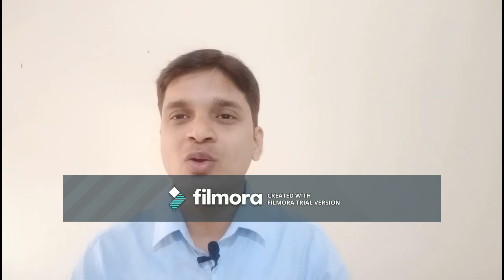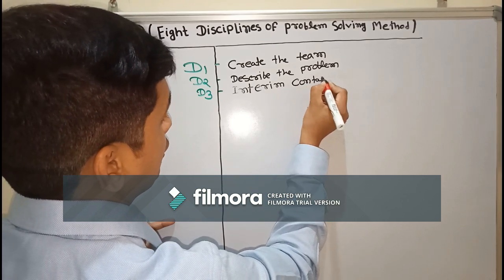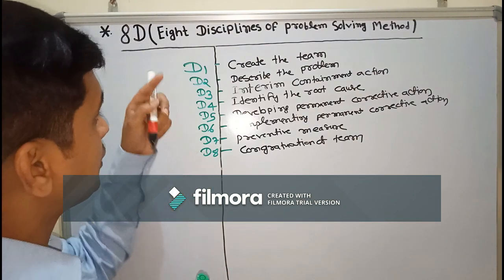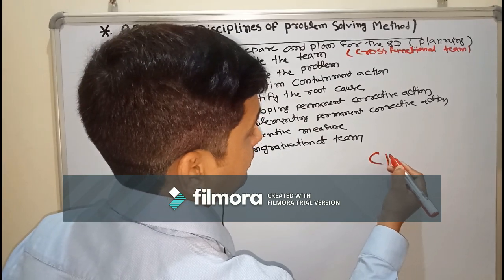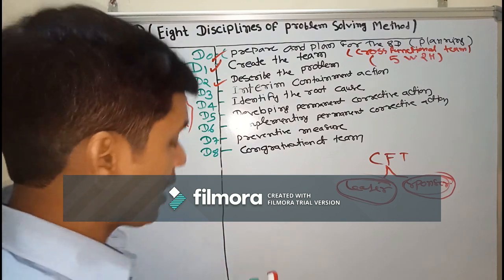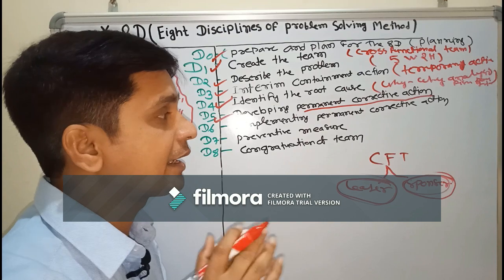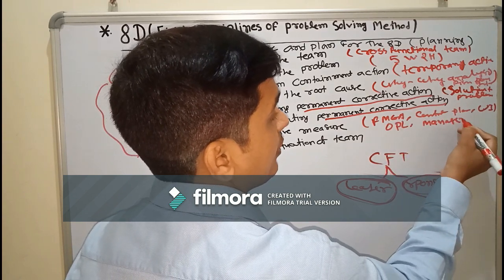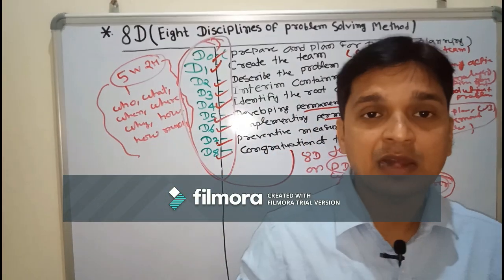What is 8D(Eight Disciplines of problem solving process)?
*The 8D problem solving process is a detailed, team oriented approach to solving critical problems in the production process. The goals of this method are to find the root cause of a problem, develop containment actions to protect customers and take corrective action to prevent similar problems in the future.
he 8D problem solving process is typically required when:

*Safety or Regulatory issues has been discovered
*Customer complaints are received
*Warranty Concerns have indicated greater-than-expected failure rates
*Internal rejects, waste, scrap, poor performance or test failures are present at unacceptable levels

D0: Prepare and Plan for the 8D

Proper planning will always translate to a better start. Thus, before 8D analysis begins, it is always a good idea to ask an expert first for their impressions. After receiving feedback, the following criterion should be applied prior to forming a team:

Collect information on the symptoms

Use a Symptoms Checklist to ask the correct questions

Identify the need for an Emergency Response Action (ERA), which protects the customer from further exposure to the undesired symptoms

D1: Form a Team

A Cross Functional Team (CFT) is made up of members from many disciplines. Quality-One takes this principle one step further by having two levels of CFT:

D2: Describe the Problem

The 8D method’s initial focus is to properly describe the problem utilizing the known data and placing it into specific categories for future comparisons. The “Is” data supports the facts whereas the “Is Not” data does not. As the “Is Not” data is collected, many possible reasons for failure are able to be eliminated. This approach utilizes the following tools:

5 Why or Repeated Why (Inductive tool)
Problem Statement
Affinity Diagram (Deductive tool)
Fishbone/Ishikawa Diagram (Deductive tool)
Is / Is Not (Inductive tool)
Problem Description
D3: Interim Containment Action

In the interim, before the permanent corrective action has been determined, an action to protect the customer can be taken. The Interim Containment Action (ICA) is temporary and is typically removed after the Permanent Correct Action (PCA) is taken.

Verification of effectiveness of the ICA is always recommended to prevent any additional customer dissatisfaction calls
D4: Root Cause Analysis (RCA) and Escape Point

The root cause must be identified to take permanent action to eliminate it. The root cause definition requires that it can be turned on or off, at will. Activities in D4 include:

Comparative Analysis listing differences and changes between “Is” and “Is Not”
Development of Root Cause Theories based on remaining items
Verification of the Root Cause through data collection
Review Process Flow Diagram for location of the root cause
Determine Escape Point, which is the closest point in the process where the root cause could have been found but was not
D5: Permanent Corrective Action (PCA)

The PCA is directed toward the root cause and removes / changes the conditions of the product or process that was responsible for the problem. Activities in D5 include:

Establish the Acceptance Criteria which include Mandatory Requirements and Wants
Perform a Risk Assessment / Failure Mode and Effects Analysis (FMEA) on the PCA choices
Based on risk assessment, make a balanced choice for PCA
Select control-point improvement for the Escape Point
Verification of Effectiveness for both the PCA and the Escape Point are required
D6: Implement and Validate the Permanent Corrective Action

To successfully implement a permanent change, proper planning is essential. A project plan should encompass: communication, steps to complete, measurement of success and lessons learned. Activities in D6 include:

Develop Project Plan for Implementation
Communicate the plan to all stakeholders
Validation of improvements using measurement
D7: Prevent Recurrence

D7 affords the opportunity to preserve and share the knowledge, preventing problems on similar products, processes, locations or families. Updating documents and procedures / work instructions are expected at this step to improve future use. Activities in D7 include:

Review Similar Products and Processes for problem prevention
Develop / Update Procedures and Work Instructions for Systems Prevention
Capture Standard Work / Practice and reuse
Assure FMEA updates have been completed
Assure Control Plans have been updated
D8: Closure and Team Celebration

Teams require feedback to allow for satisfactory closure. Recognizing both team and individual efforts and allowing the team to see the previous and new state solidifies the value of the 8D process. Activities in D8 include:

Archive the 8D Documents for future reference
Document Lessons Learned on how to make problem solving better
Before and After Comparison of issue
Celebrate Successful Completion